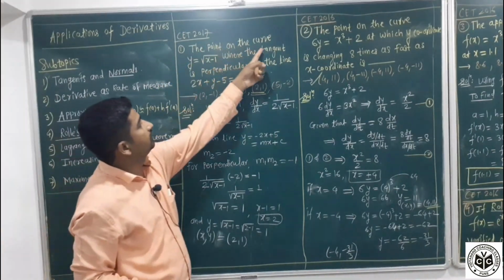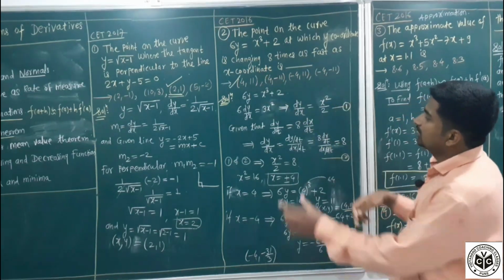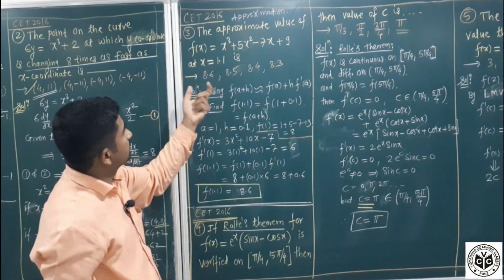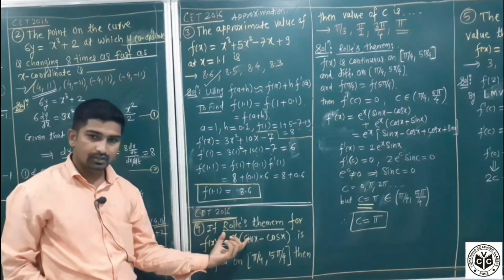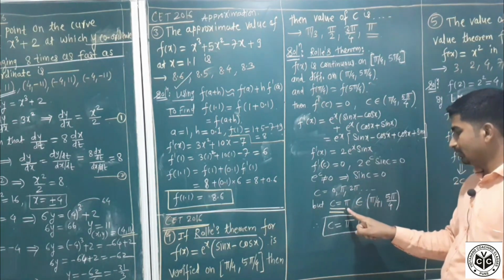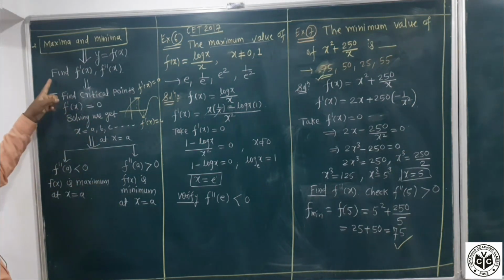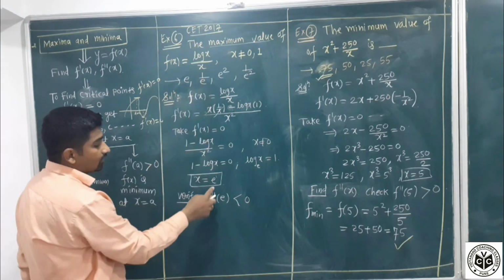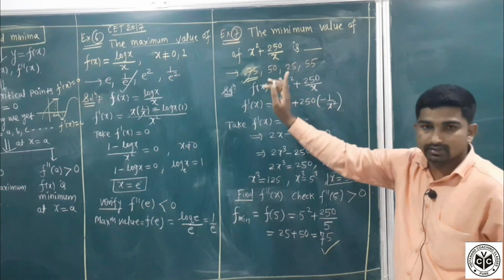APPLICATIONS OF DERIVATIVES | PART-03 12th STD | MATHEMATICS CRASH COURSE | Vidyanand Classes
Hello students, this video teaches you the Applications of Derivatives of Mathematics 2 which will be helpful to you for CET entrance exams. Please refer your respective textbooks for the topic. We hope this video helps you clear your doubts and also helps you for your exams.
Kindly let us know if you like this video. You will find more such videos on our channel.
Address- Vidyanand Coaching Classes Pune Satara Road, Landmark Centre, Opp. City Pride.